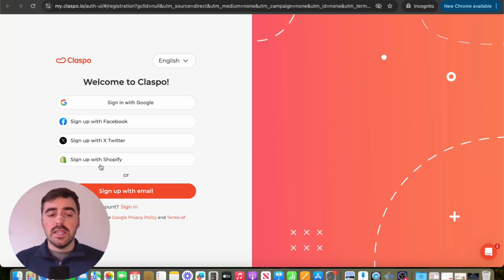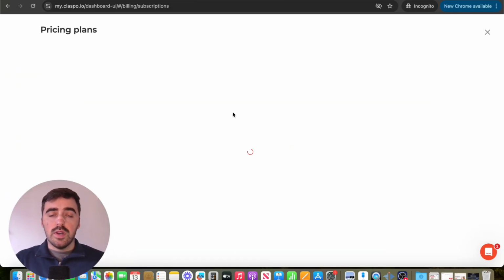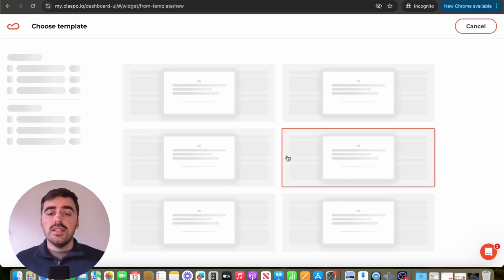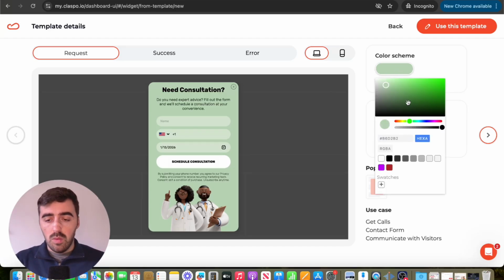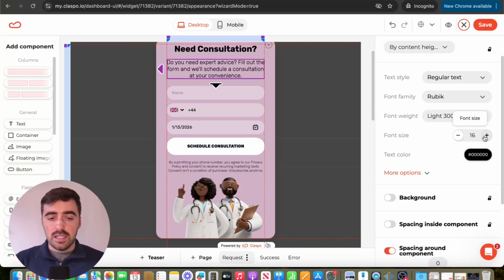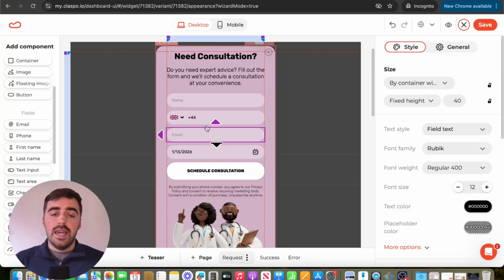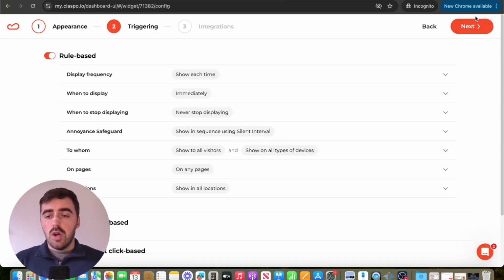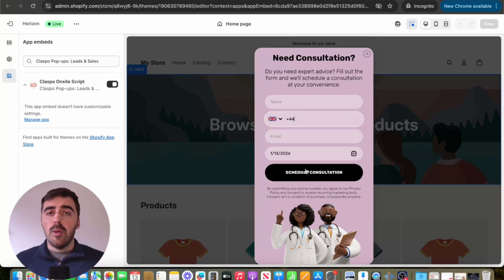How to Add Pop Up Contact Form in Shopify [STEP BY STEP]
In this video, I'm going to show you how to add a pop up contact form in Shopify.